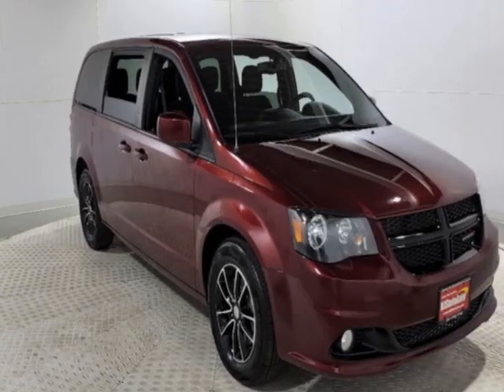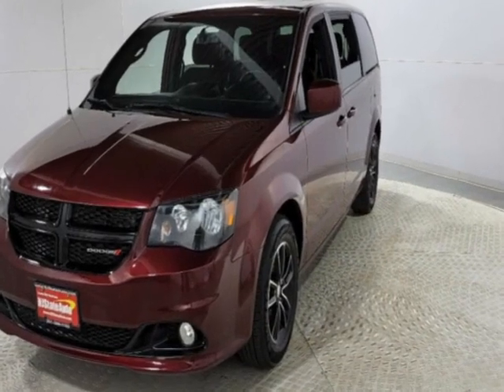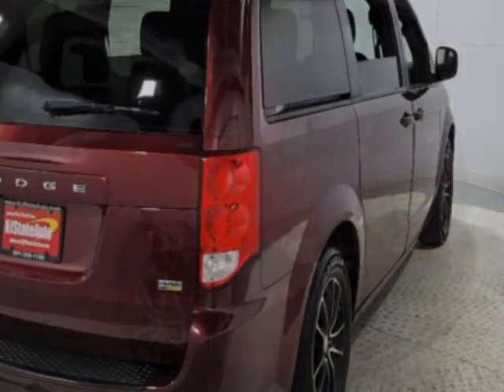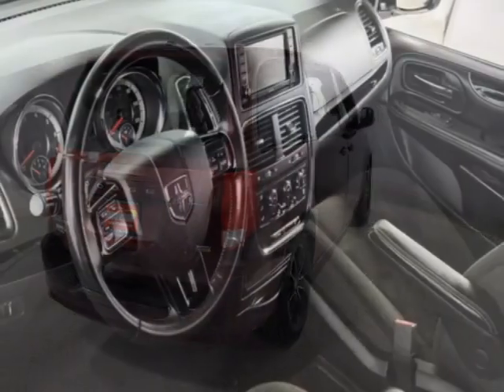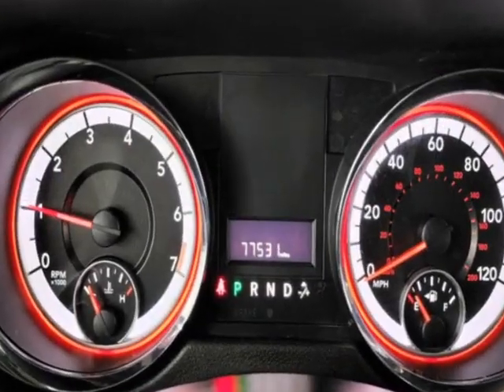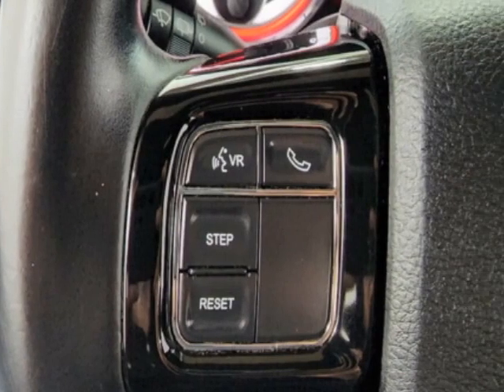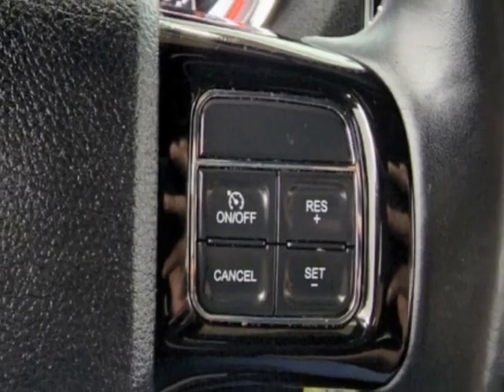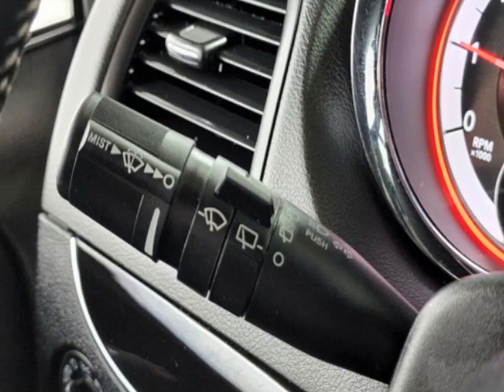2018 Dodge Grand Caravan SXT Wagon Van - Jersey City, NJ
New Jersey State Auto Used Cars, Jersey City, NJ - Dodge Grand Caravan SXT Reverse Camera